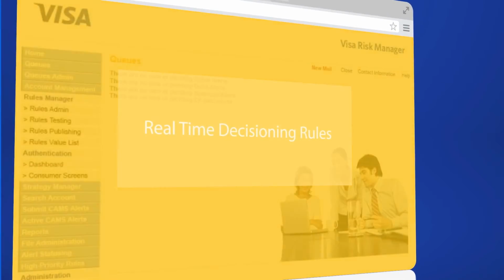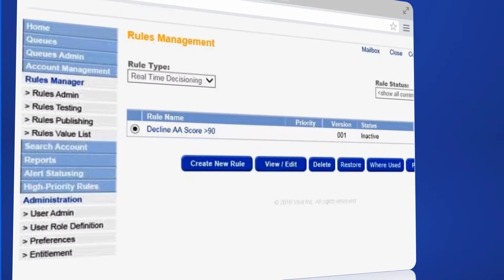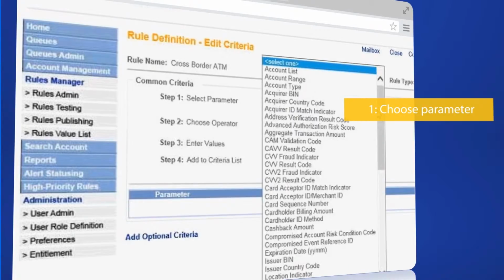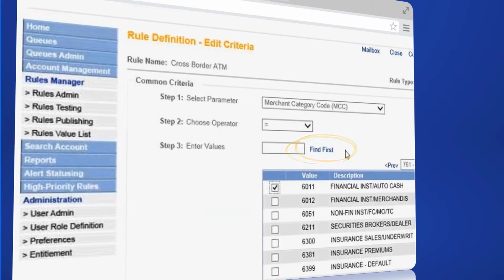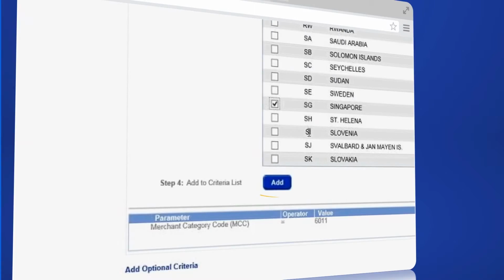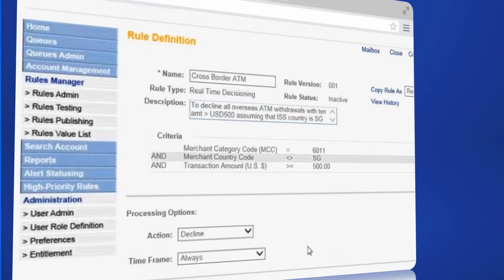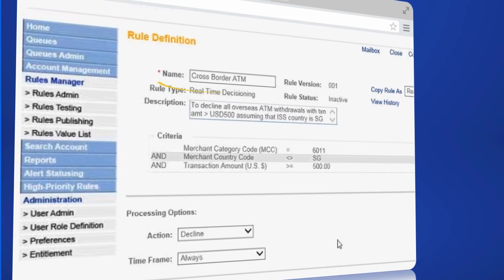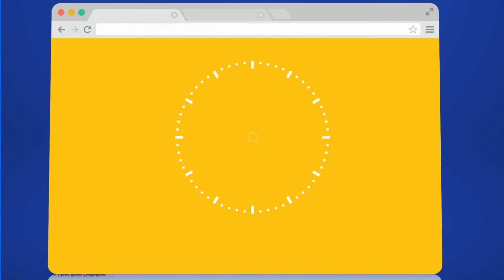Rule 2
How to decline overseas or cross border ATM transactions